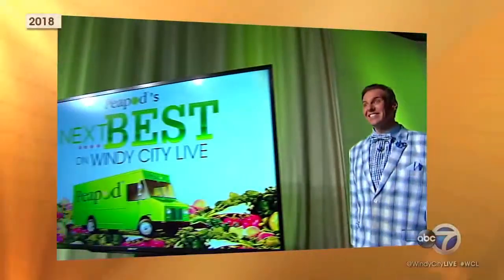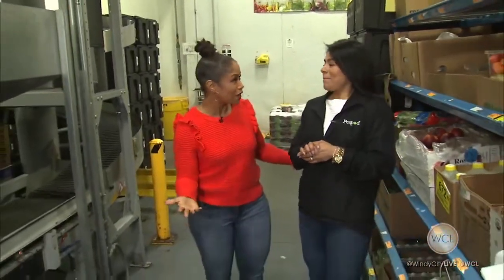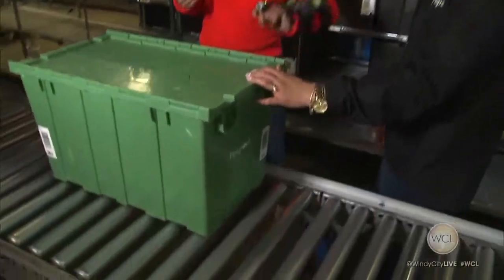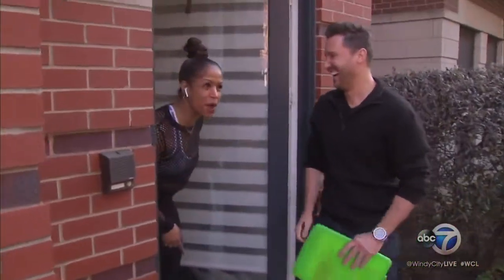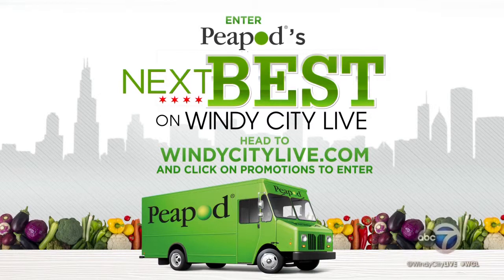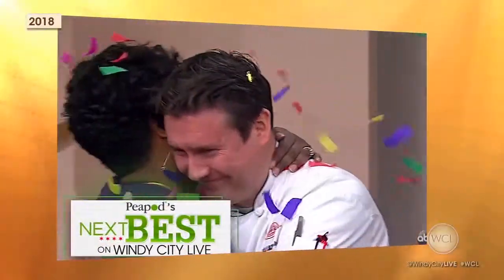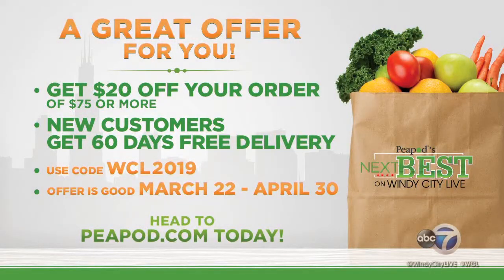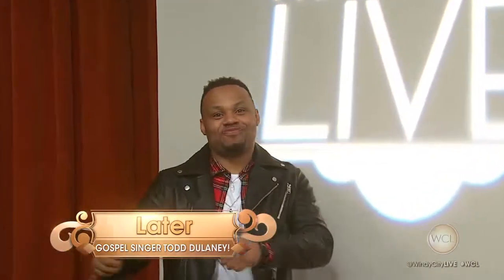Peapod's Next Best Kick Off - Windy City Live Chicago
We’re partnering with our friends at ABC 7 Windy City Live to find the newest, hottest, best-tasting food or beverage product developed by local food entrepreneurs. With the help of our judges (food industry experts) Alpana Singh, Erica Eckman & Bill Kim, we’ll narrow the entries down to 20.

From those 20, it will be narrowed down to 6 Semi-Finalists and they’ll compete head-to-head on Windy City Live. The winner of Peapod’s Next Best will receive a one-year distribution deal with Peapod.

Peapod’s Next Best on Windy City Live:
April 13th – Top 6 revealed
Week of April 22nd – Semi-Finals
April 29th – Winner Announced